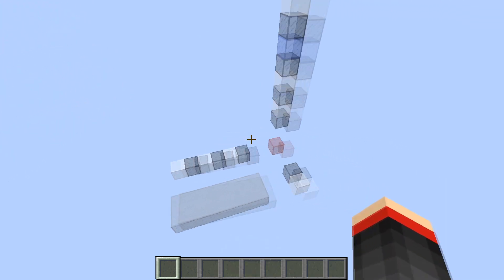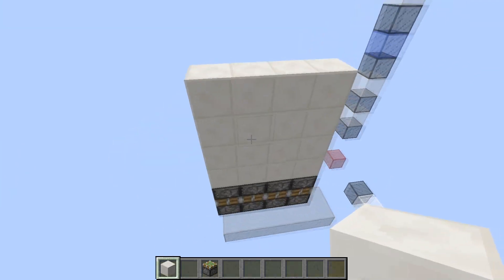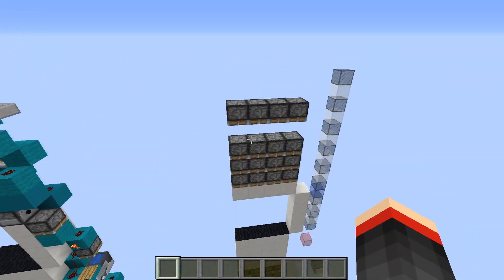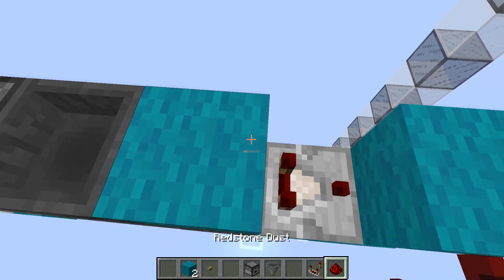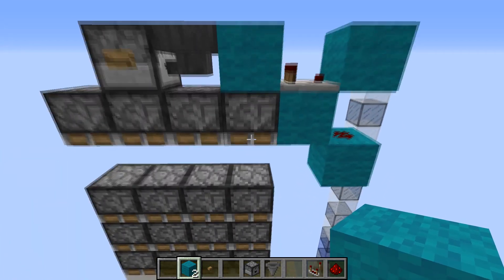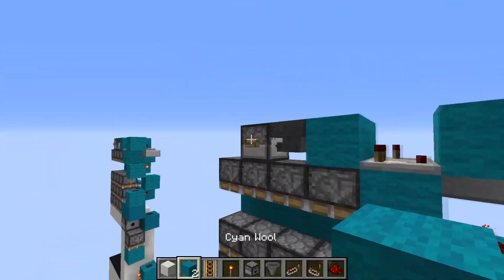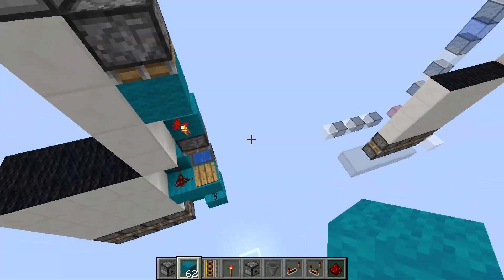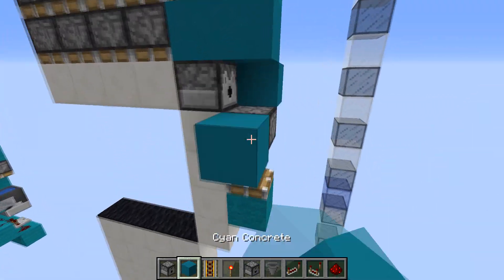Smallest 4x4 Observerless Carpet Door w/ Nacay & Jah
I present to you the smallest 4x4 seamless observerless carpet door, fit with some quite interesting and unique circuits within that make it work.

This door was made with Jah (PistonDoor) and Nacay